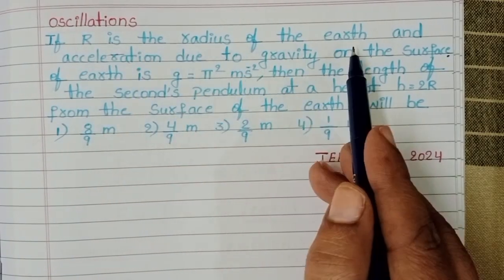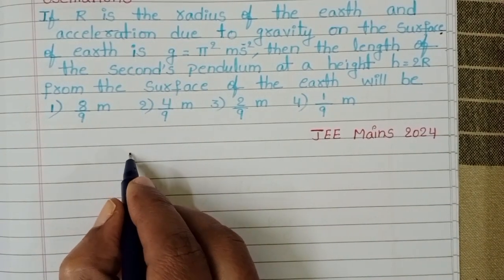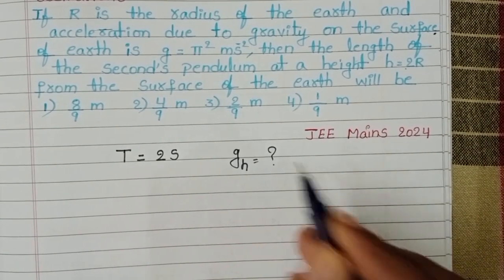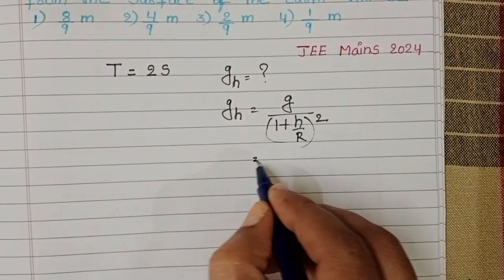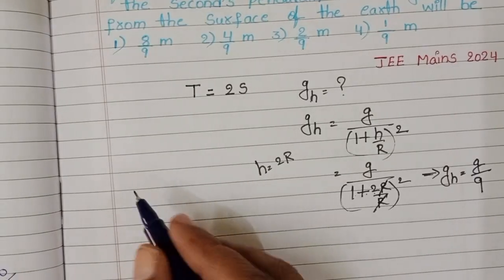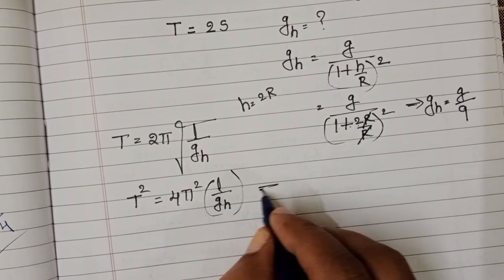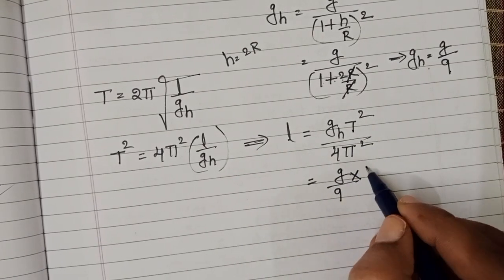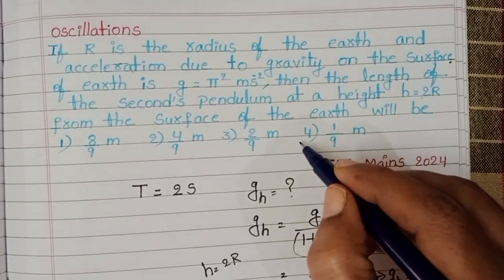If R is the radius of the earth and acceleration due to gravity on the surface of earth is π^2 ms^-2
If R is the radius of the earth and acceleration due to gravity on the surface of earth is π^2 ms^-2,then the length of the second's pendulum at a height h=2R from the surface of the earth will be
PYQS FROM OSCILLATIONS
CLASS 11 PHYSICS
Jee mains 2024 question from oscillations